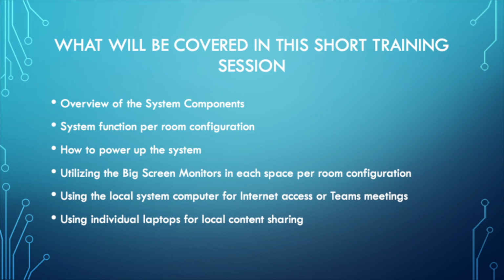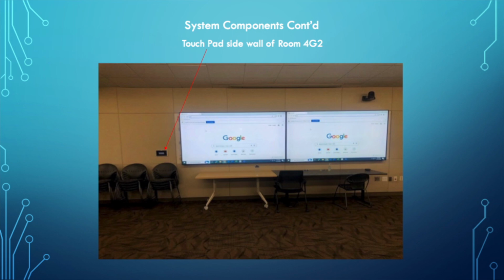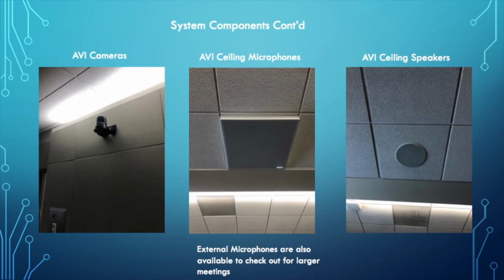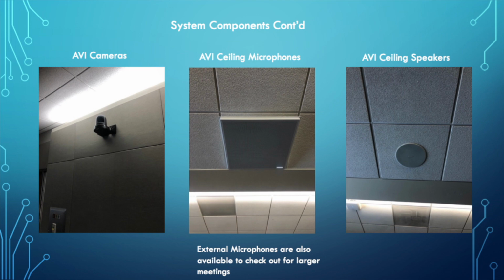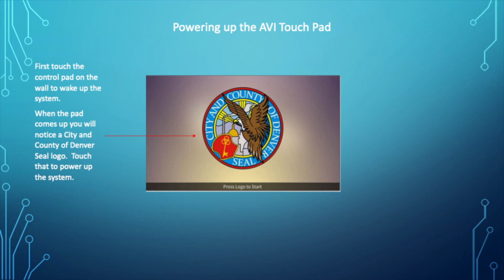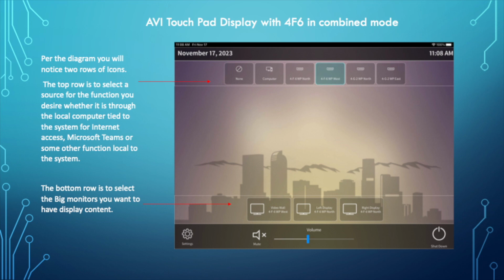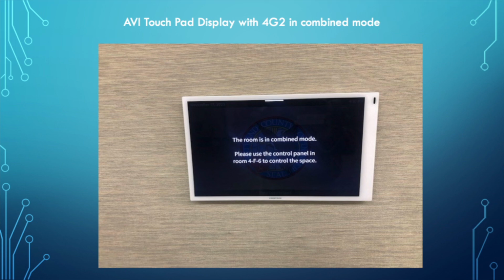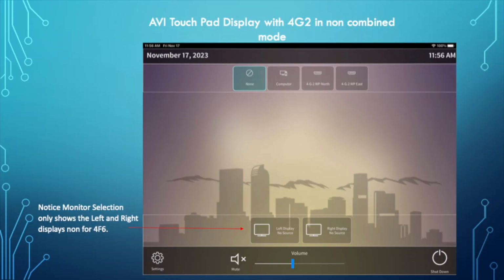Video Training for newTek Tricaster Video Conferencing System in the Webb building rooms 4F6 and 4G2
How to use the AV systemin the Webb conference room 4F6 and 4G2

0:00 The system components used with this system
3:45 How the system functions per room configuration and the differences depending on that setup
4:24 How to power up the system
5:15 Utilizing the Big Screen Monitors in each space per the room configuration
5:51 Then using individual laptops for local content sharing
7:15 Using the local system computers for Internet access or Teams meetings